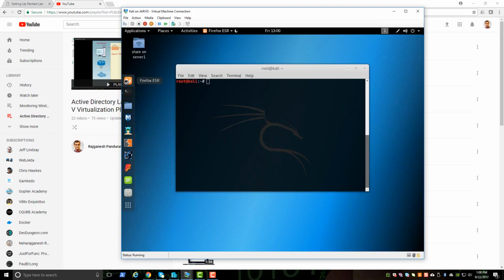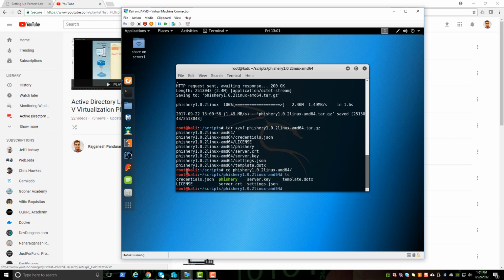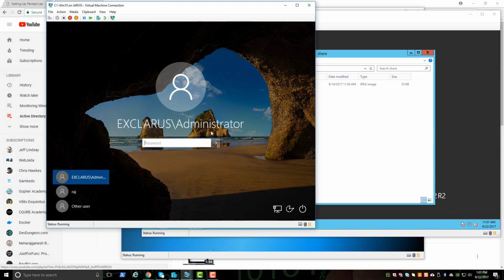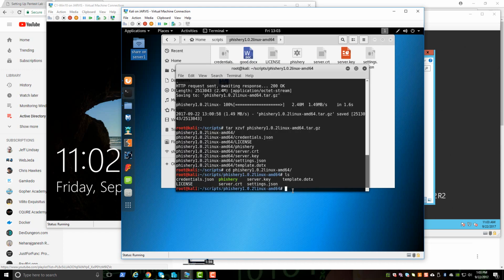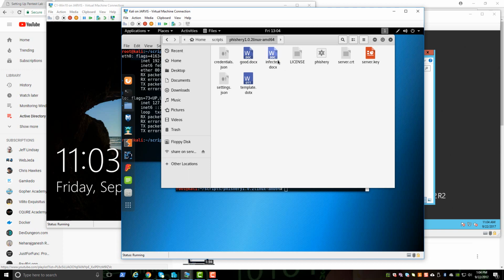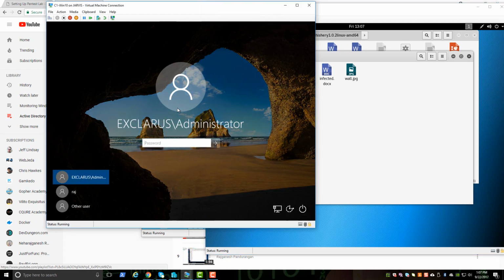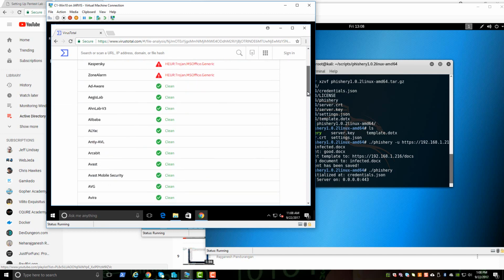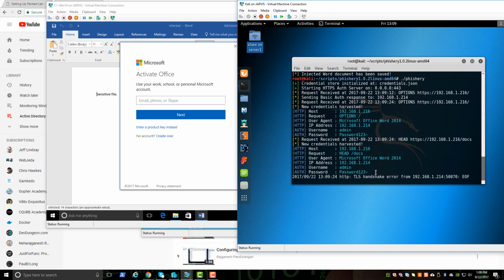Phishing attacks against Windows 10 system to gather credentials.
In this demo, we will see how to use "Phishery" to perform realistic phishing attacks against a Windows 10 system to open a word document and type in credentials. The credentials will be captured on the server side.

Phishery is used to create the word document.